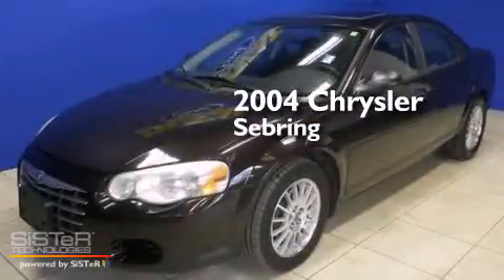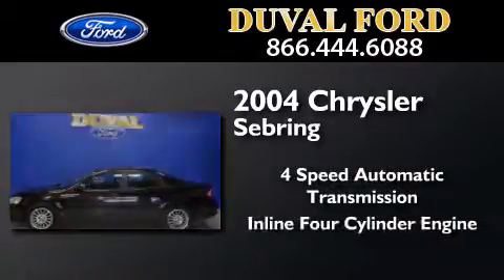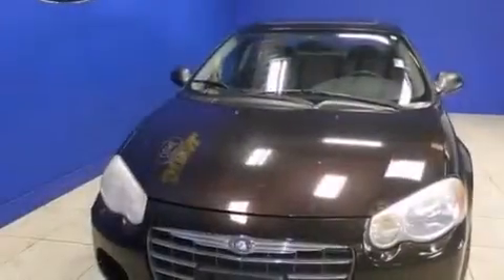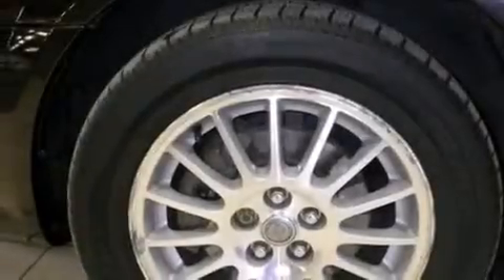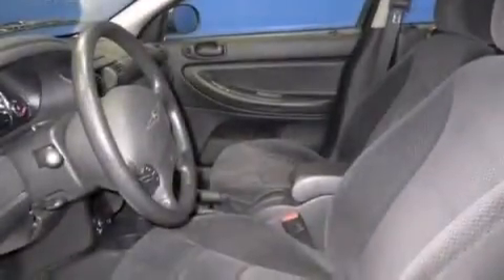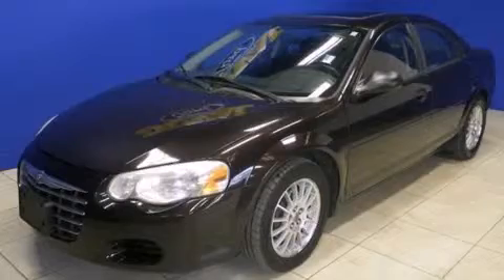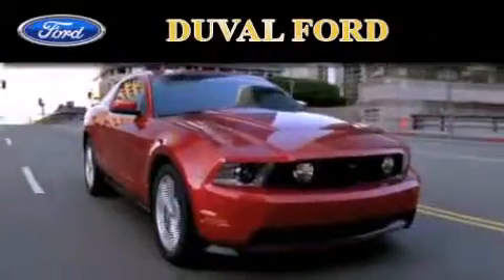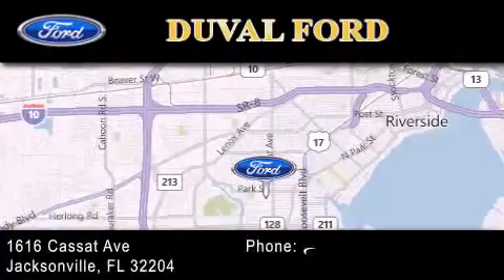Preowned 2004 Chrysler Sebring Jacksonville FL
We have been honored to serve the Jacksonville FL area , we promise that your experience at our dealership will exceed your expectations ! Year : 2004 Make : Chrysler Model : Sebring Engine : 2.4L 4 cyls Trans . : Automatic 4-Speed Exterior : Purple Miles : 136,614 Interior : Black Stock : 4N121558 Duval Ford 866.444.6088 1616 Cassat Ave Jacksonville , FL 32204